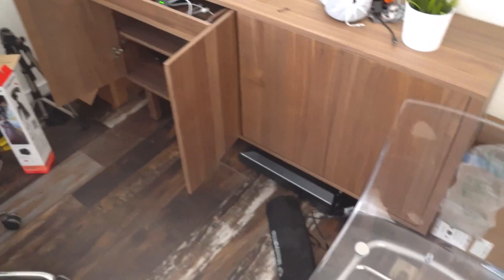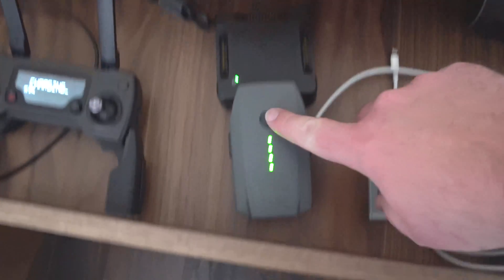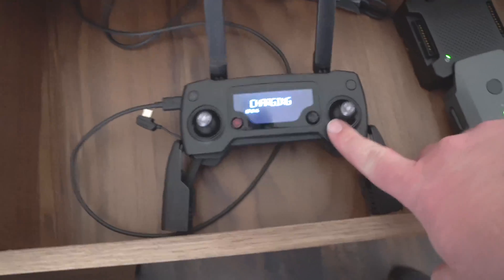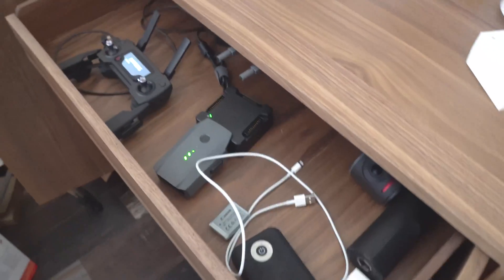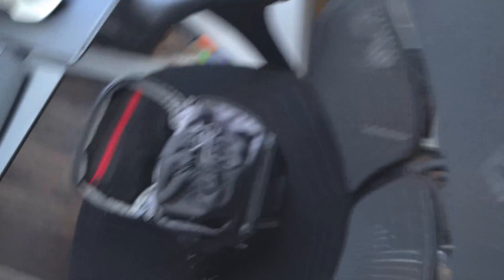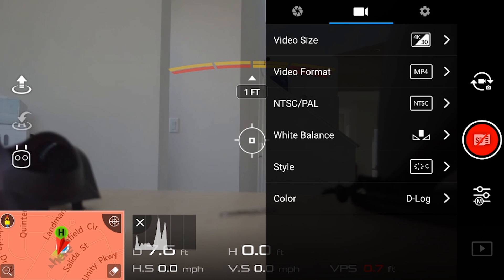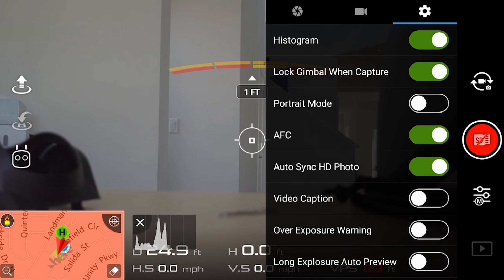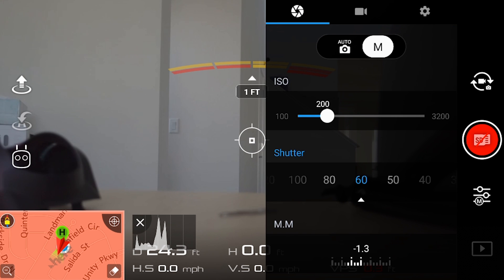DJI Mavic Pro Best Camera Settings Tutorial - Part 1 of Camera Settings and Color Grading Tutorial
This is not something I'm that great at but so many of you have been asking me about my DJI Mavic Pro camera settings and color grading process that I figured I had to at least take a stab at it. Hope this helps! Part 2 will look at the color grading piece of it.

By the way, I used the DJI Mavic ND16 filter for this. It made a huge difference! Made my color grading way easier. You can find it on the DJI Store